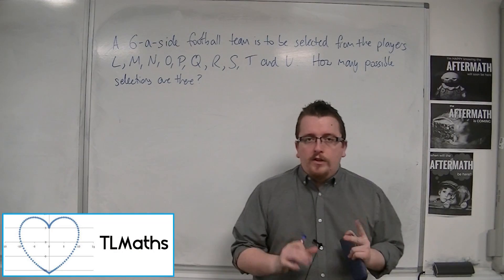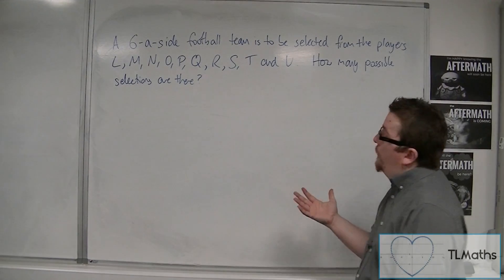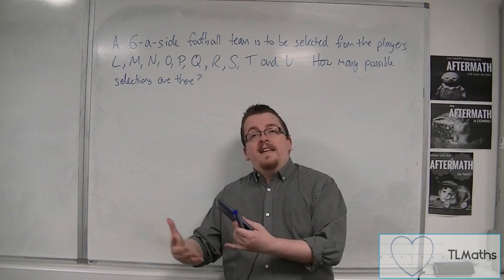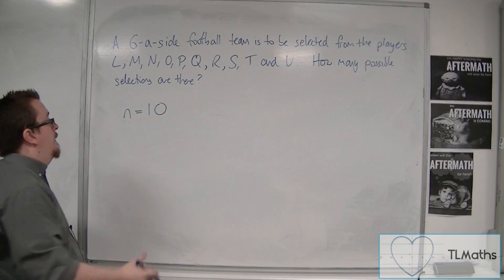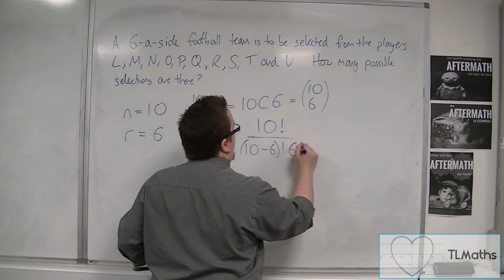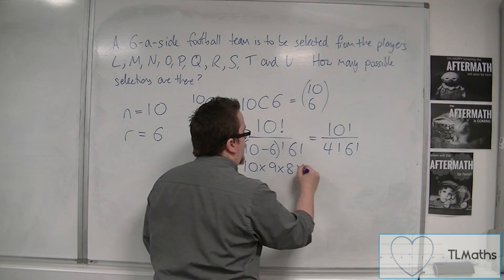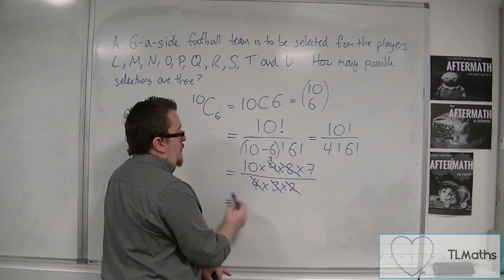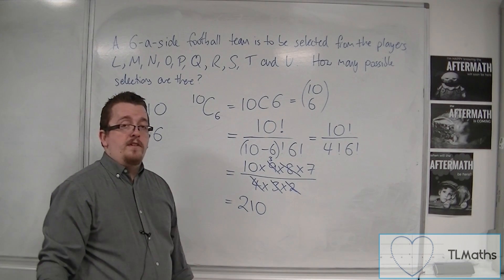OCR MEI Statistics 1 4.10 An Example of using nCr